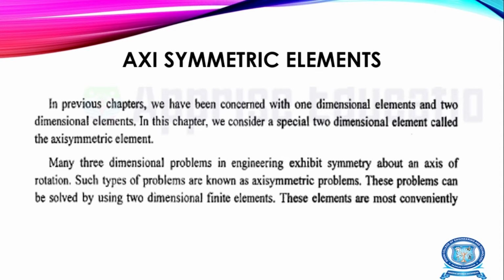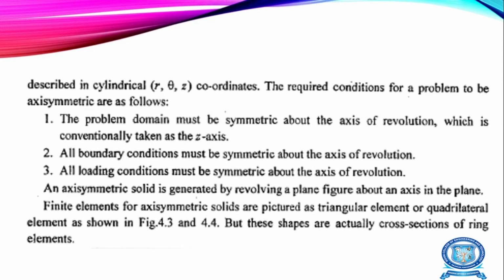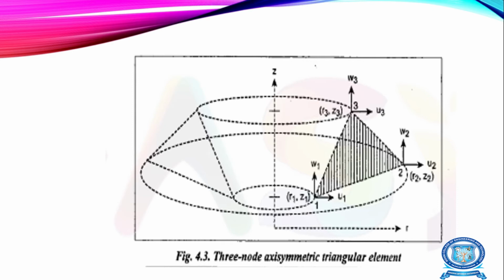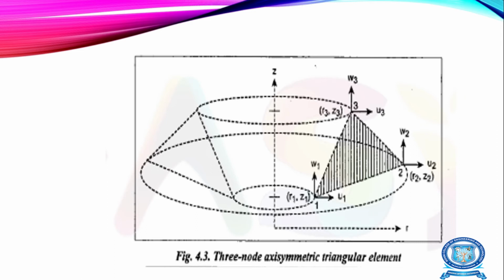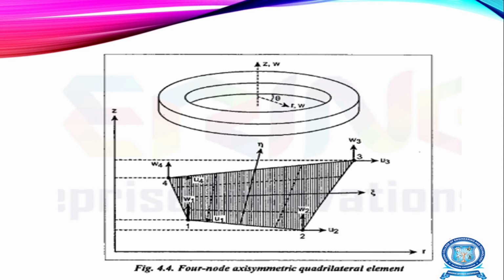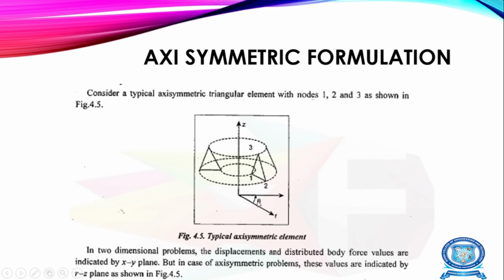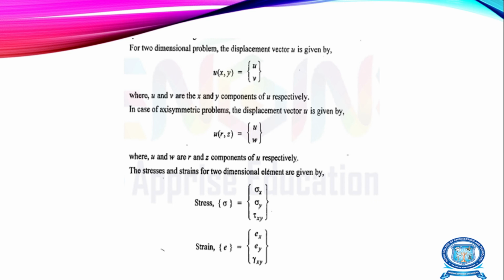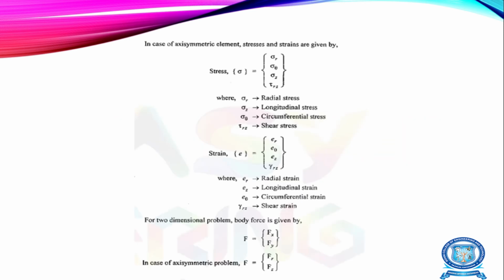ME8692​​​ UNIT 4 FINITE ELEMENT ANALYSIS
THIS VIDEO CONTAINS INTRODUCTION ABOUT AXI SYMMETRIC ELEMENTS

By
Mr. P.NAVIN JASS,
AP/MECH,
RCET